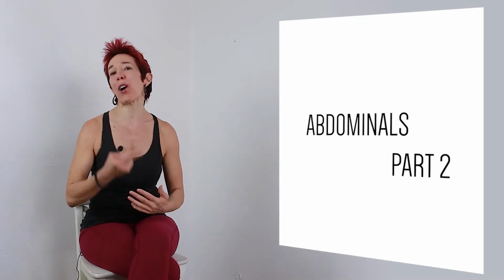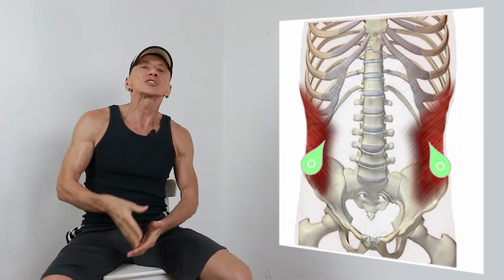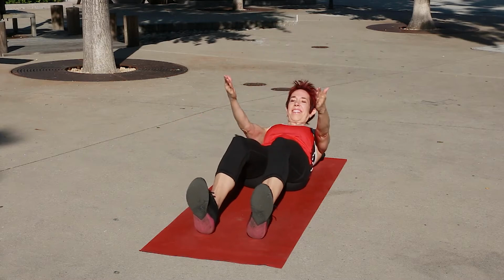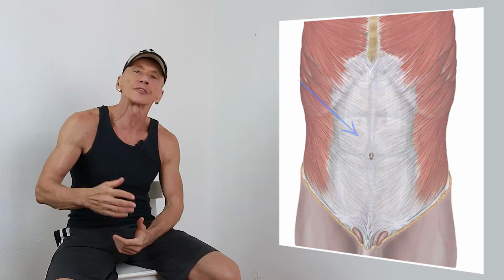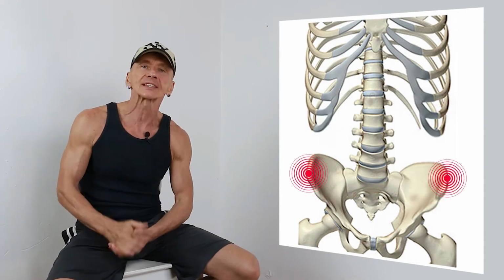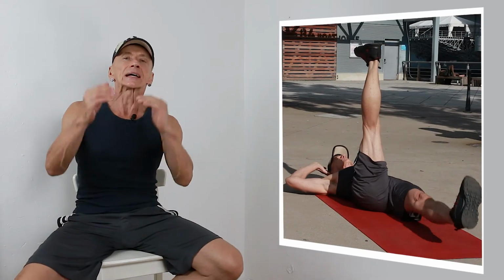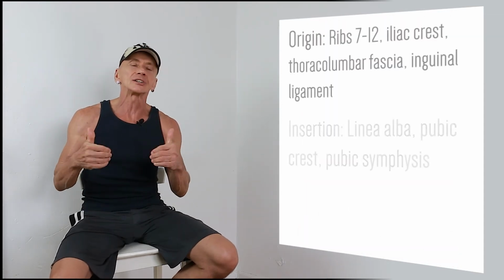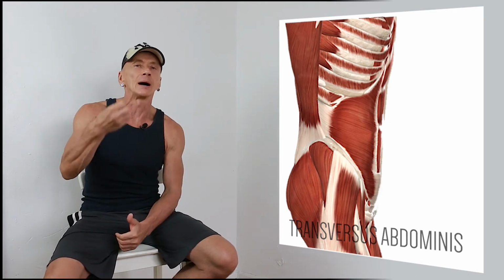Anatomy of the Oblique Muscles & Transversus Abdominis + Side Plank Exercise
Internal Obliques, External Obliques & Transversus Abdominis Muscles Explained.
In this tutorial, you learn the functional anatomy of the External and Internal Obliques as well as the Transversus Abdominis. It’s a great preview for what you can expect in our THE FLOW Yoga Teacher Training at JoschiNYC.com

We discuss the origin and insertion of the 3 muscles as well as their actions so you get the best tips to improve your workout.

We also show you a fitness-based yoga sequence to get the obliques into action, which you can easily do in the gym or in your next yoga workout.

0:00 Intro
0:30 External Oblique Muscle
3:07 Internal Oblique Muscle
5:16 Transversus Abdominis Muscle
6:31 Oblique Muscle Exercise for Fitness or Yoga

Equipment used
Resistance Band
LENS 1
LENS 2